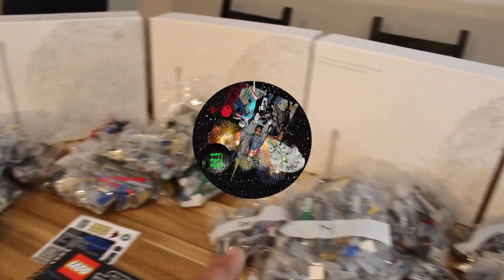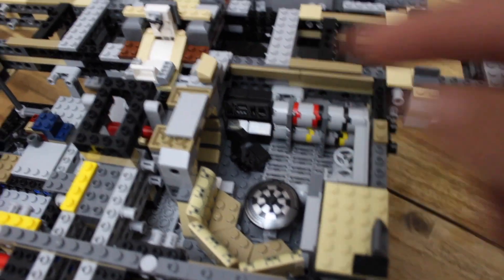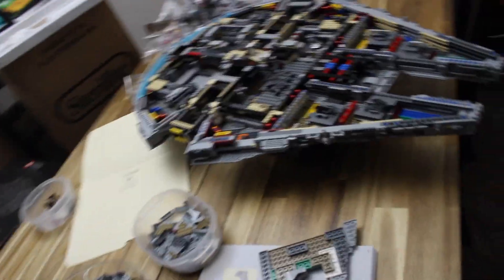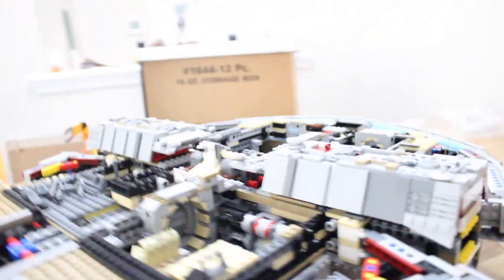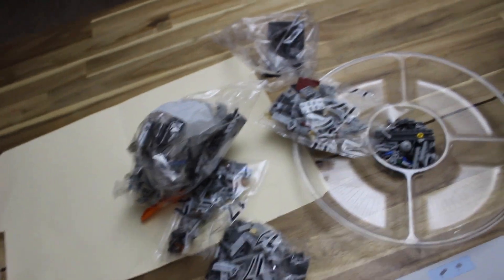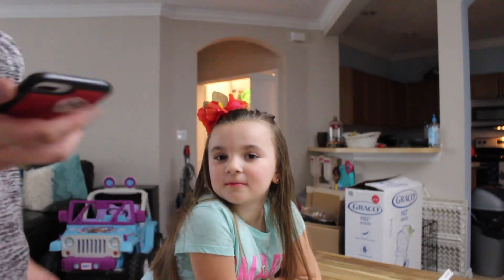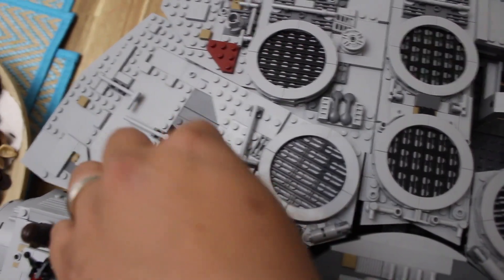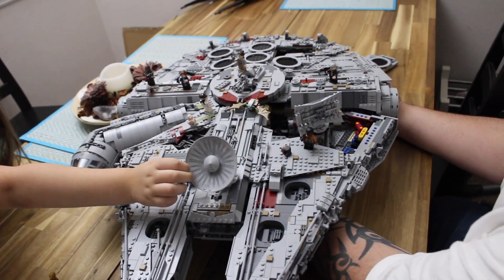Building Largest LEGO Set Ever -- UCS Millennium Falcon Review Build BAG BY BAG! quick look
We Built the largest lego set ever made!!

The UCS Millennium Falcon Took us 29 hours to build and it was a blast! We show you a bag by bag recap of our adventures and then the final product!! It truly was amazing to get a chance to build this largest LEGO set can't wait for the next one!

quick look speed build lego sets ucs millennium falcon review lego star wars